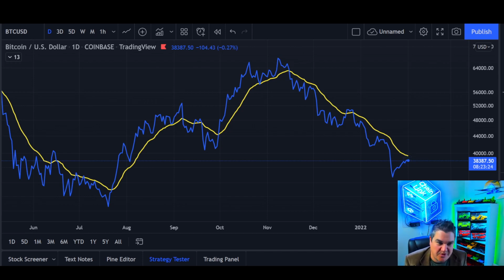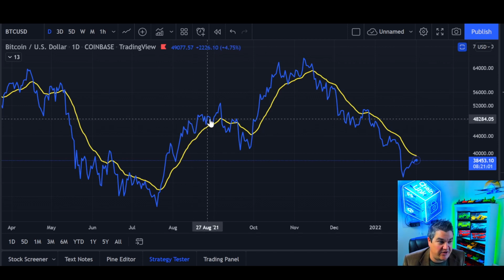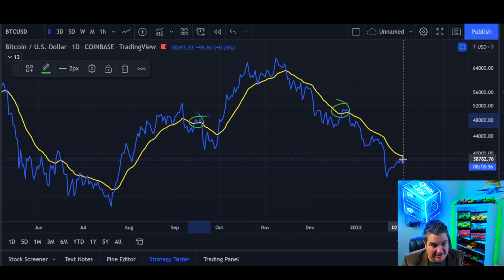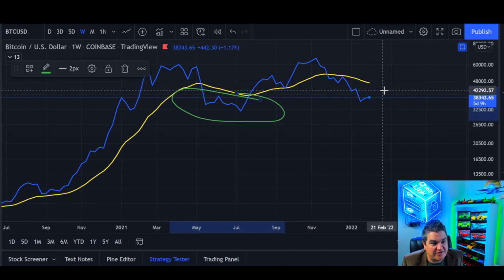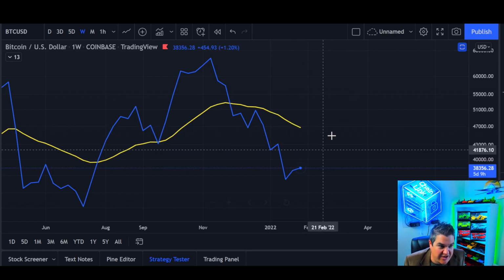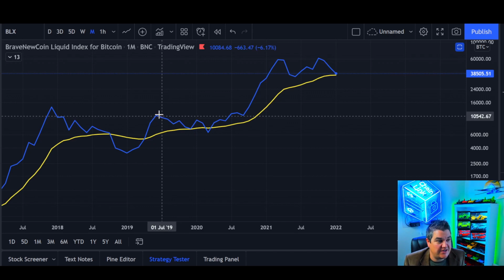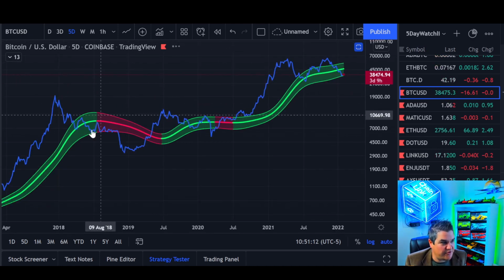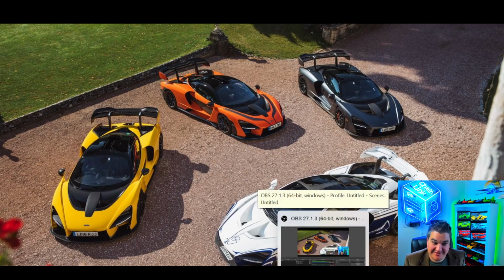🚨 Bitcoin Daily Price Update 🚨📈 Simple Line Charts -Daily/Weekly/Monthly 🚨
Bitcoin Daily Price Update!  We look at the daily and weekly charts of Bitcoin price and see where we might be headed next.  We also look at the 21 EMA.  What's the level to watch?  I'm Glad you asked! Let's see what the bitcoin price charts are saying today!